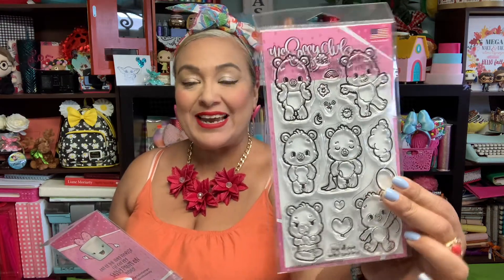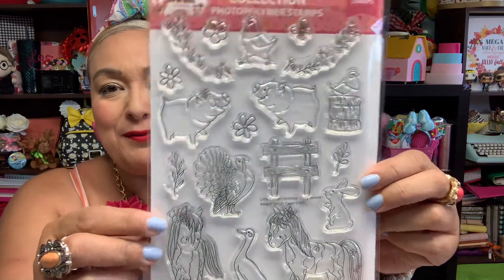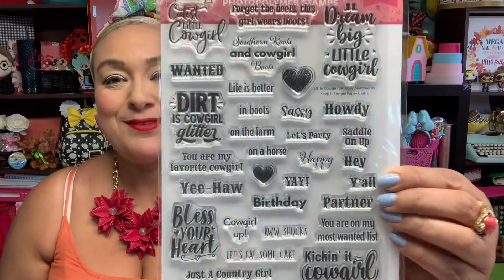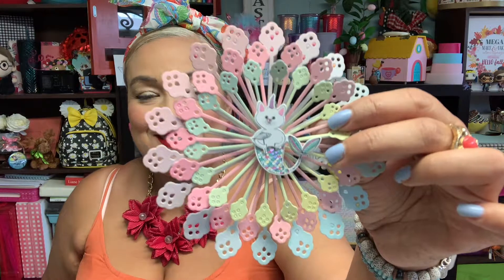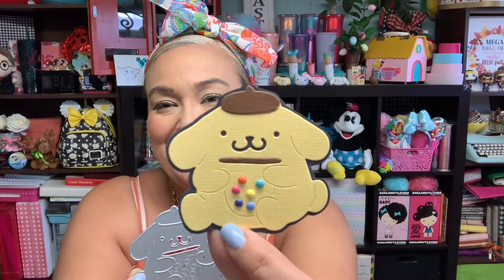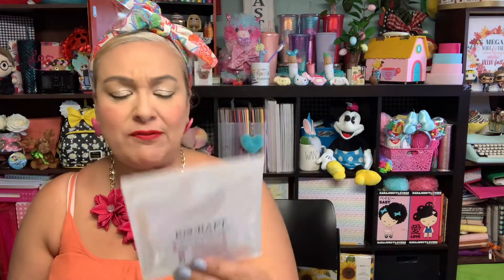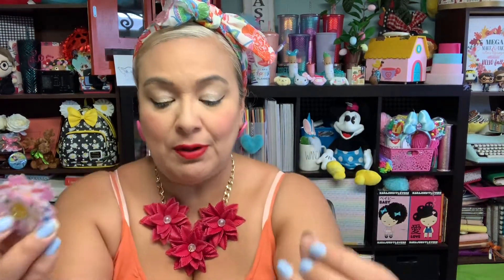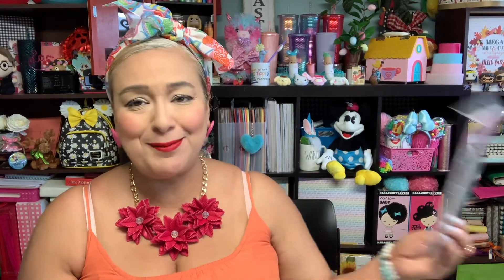Crafty Project Share|New The Sassy Club, Mama Elephant, Keep it Simple, KSCRAFT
Hello my friends ❤️ I hope you are having a great Sunday but I am so excited to share with you what I have been working on and just purchased. Let me know what you want to see next. Xoxo 💋